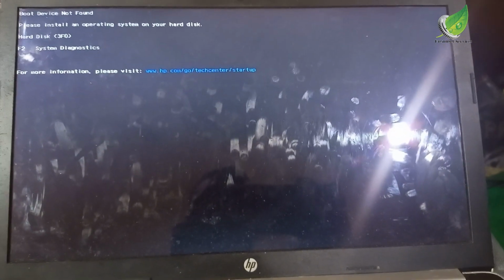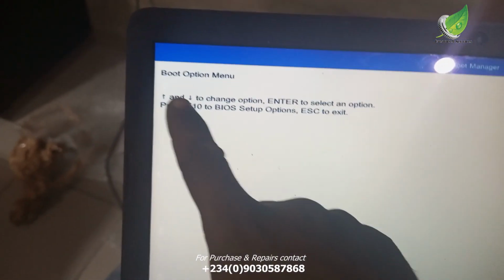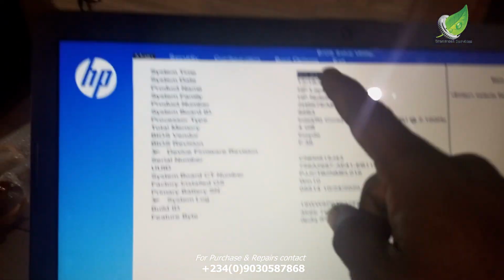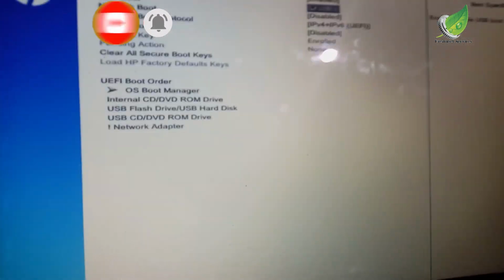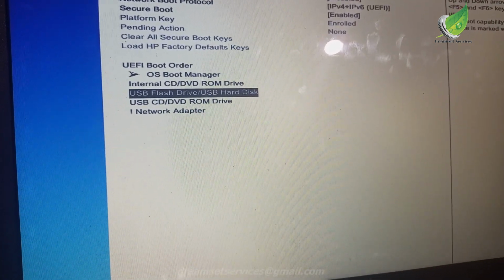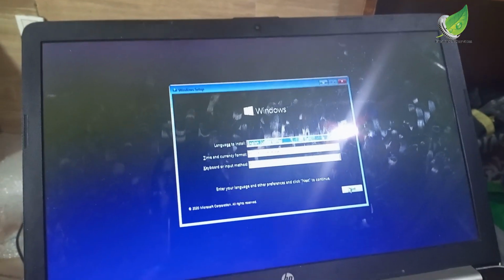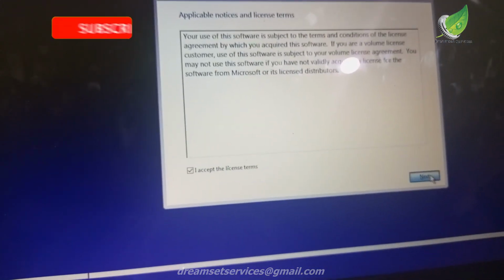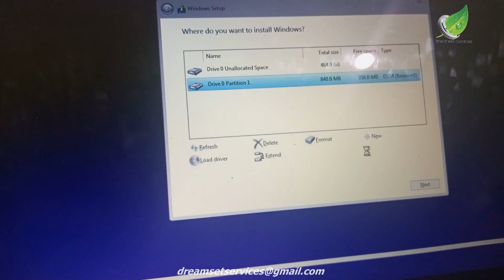Hard disk3FO Error Fix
in this video i will show you how to Fix the Hard drive(3f0) Error